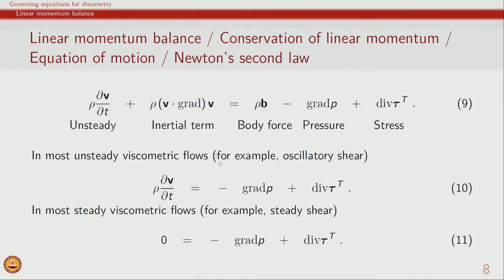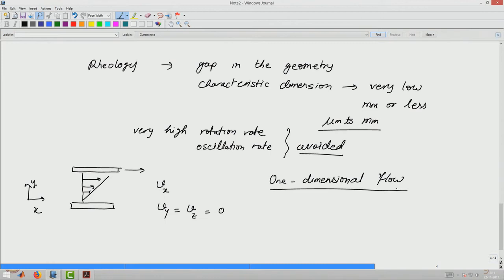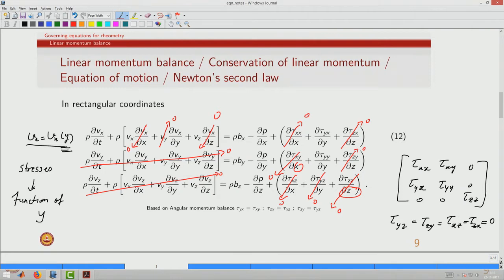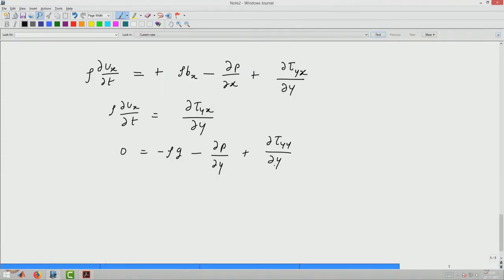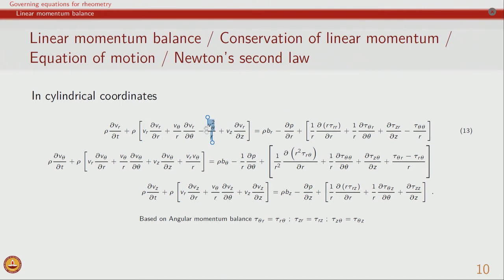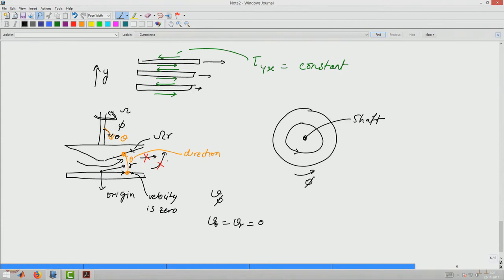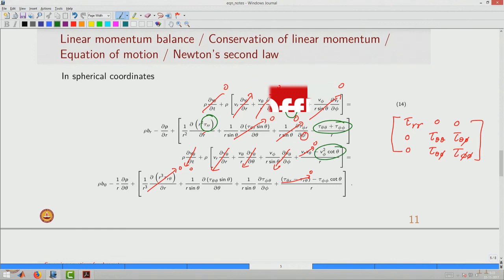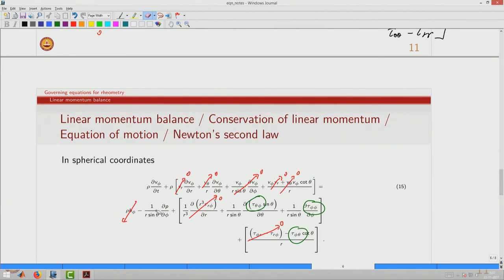Governing equations for rheology 2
IIT Madras